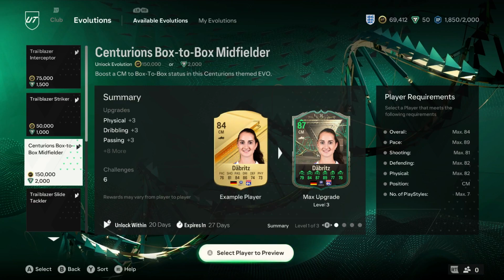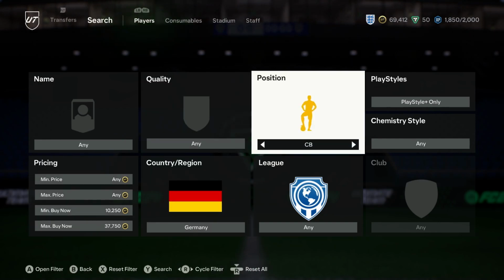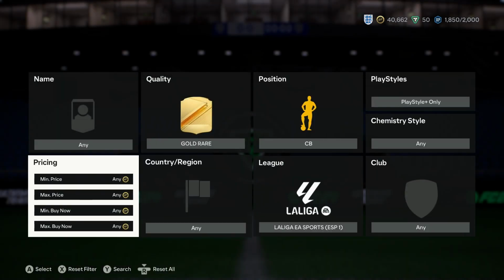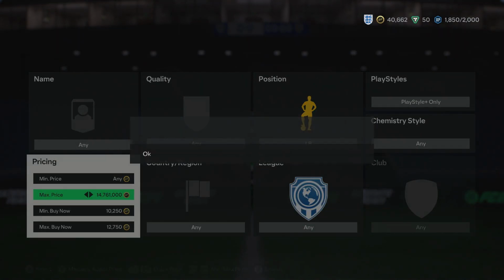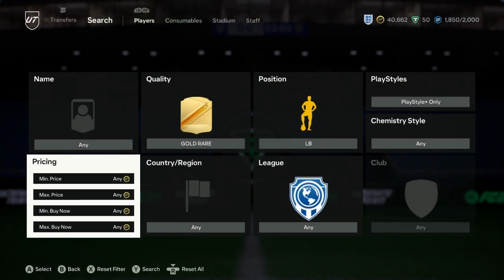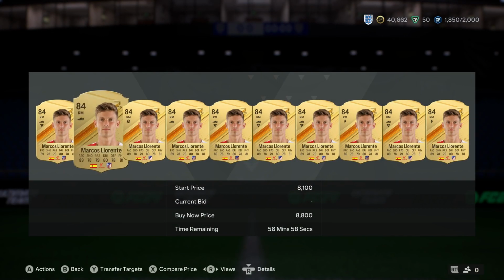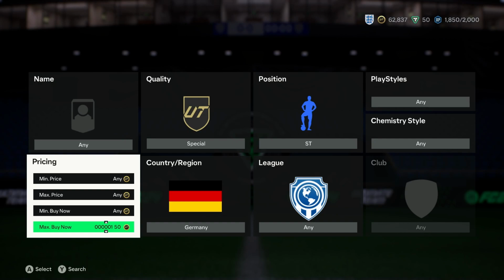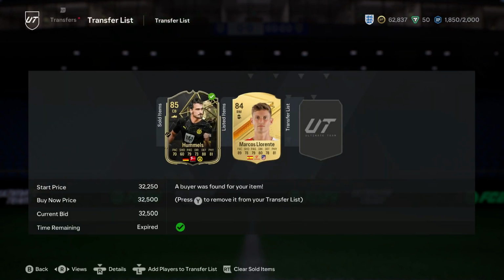FASTEST WAY OF MAKING COINS IN FC 24!! (BEST SNIPING/ BIDDING FILTERS)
►►Save 6% of FC 24 coins, buying with code "muzz" at U7BUY

►Sign up to SoRare here and get a FREE LIMITED when you buy 5 Cards from the Primary Market (bidding market)!

LOW BUDGET SNIPING FILTERS,
LOW BUDGET SNIPING FILTERS FIFA,
TOP 10 SNIPING FILTERS,
TOP 10 SNIPING FILTERS EAFC 24,
SNIPING FILTERS EAFC 24,
LOW BUDGET FILTERS,
LOW BUDGET FILTERS EAFC 24,
BEST SNIPE FILTERS EAFC 24,
BEST SNIPE FILTERS,
BEST TRADING TIPS EAFC 24,
TRADING TIPS EAFC 24,
HOW TO START EAFC 24,
BEST WAY OF MAKING COINS IN EAFC 24,
BEST WAY TO START ON EAFC 24